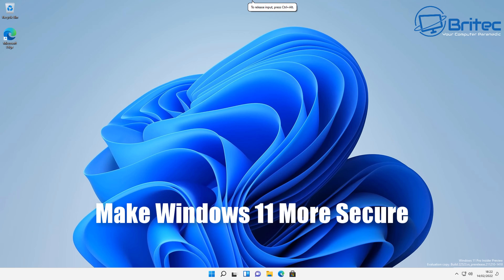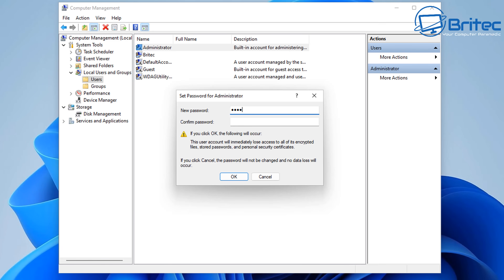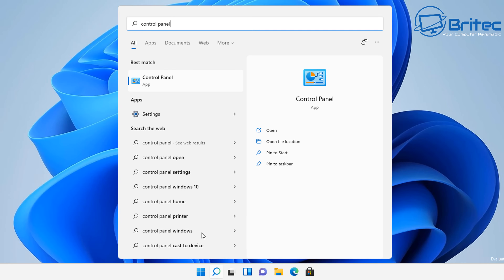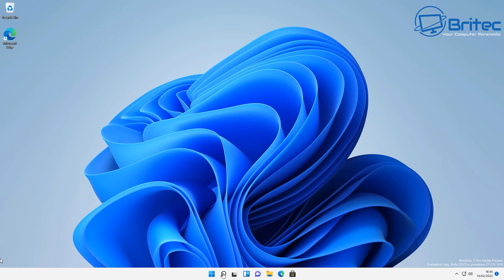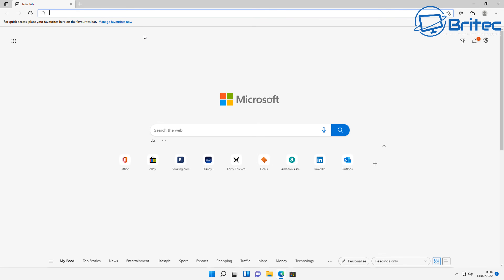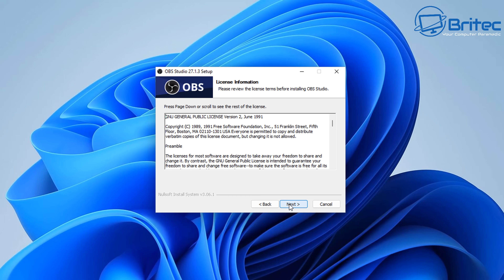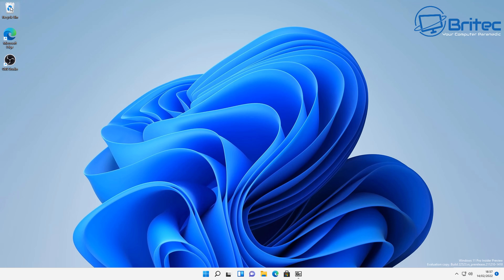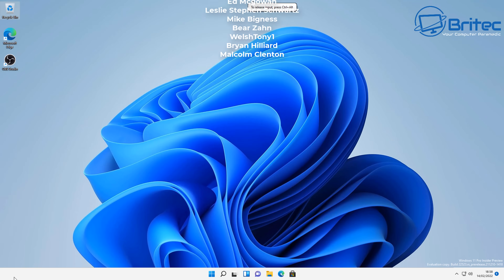Make Windows 11 More Secure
When it comes to Windows 10 and Windows 11 security, its pretty good. But it could be even better with this one simple trick. By default, windows runs as administrator and this is not good for security. You want to be running as a standard user and have administrator account as the boss to what installs and want don't on your computer. This give maximum protection to your pc against malware, viruses and malware.  A Standard User Account is more secure and recommended for everyday tasks. Standard Account, is a extra level of protection that keep your system secure from easy attacks